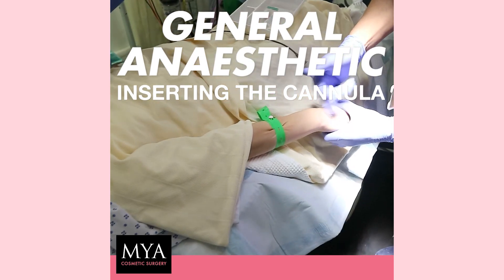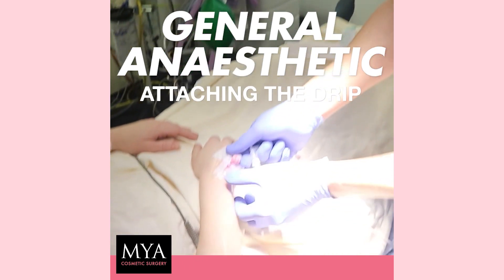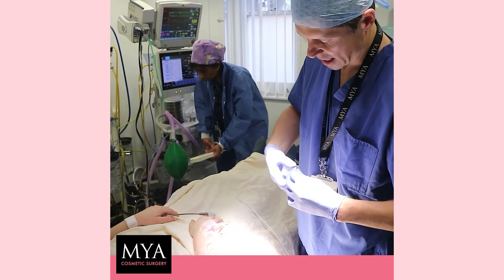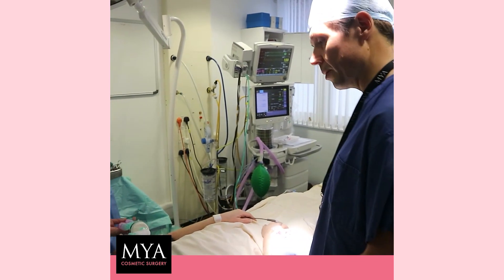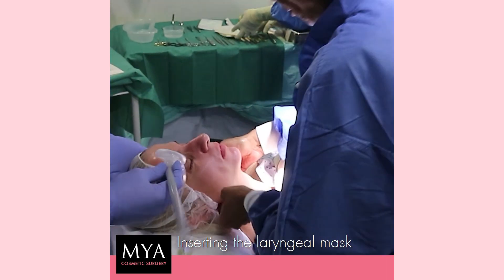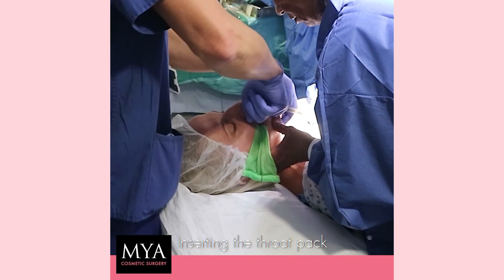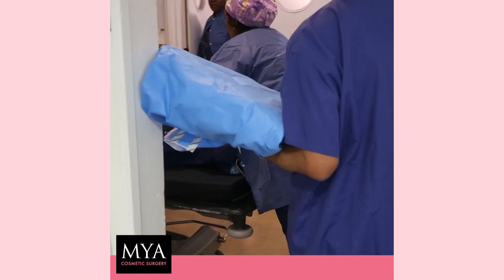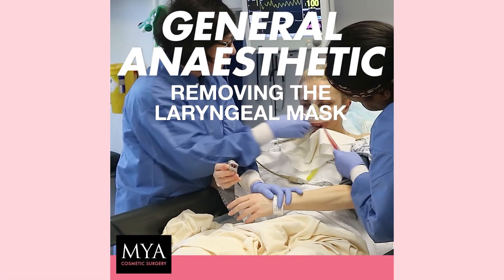General Anaesthetic Week - Administering Anaesthetic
Have you ever wondered about the process of being put to sleep? Meet our expert MYA Anaesthetist Dr Vaganov as he shows you how the anaesthetic is given during a real surgery.

For more information or to book your FREE eConsultation visit mya.co.uk